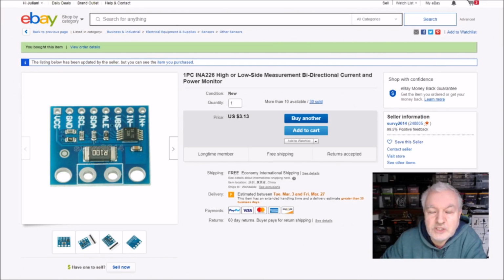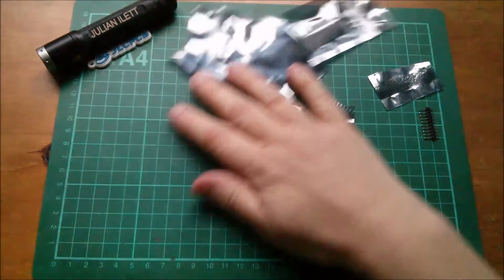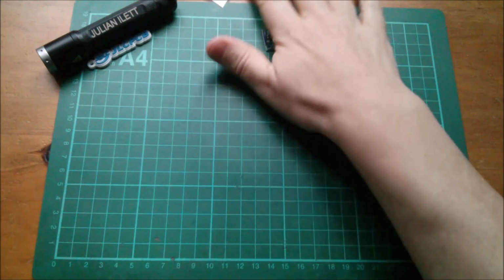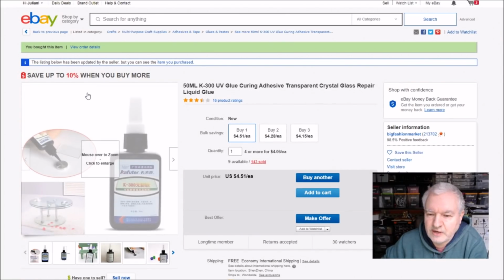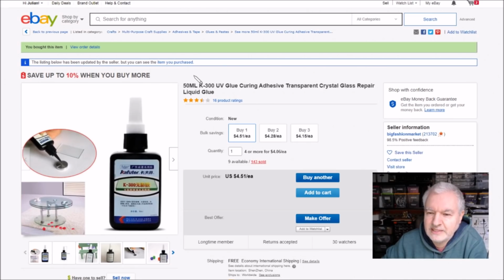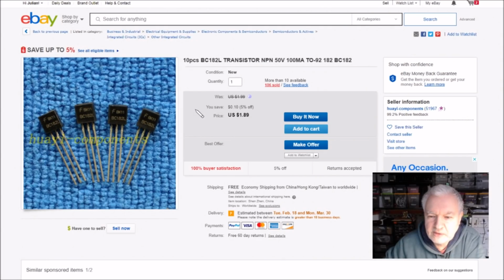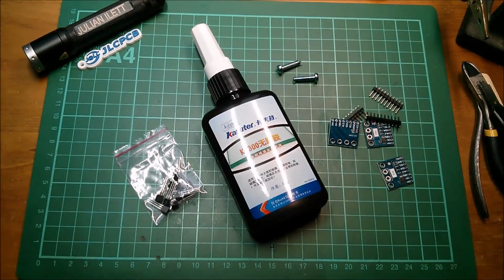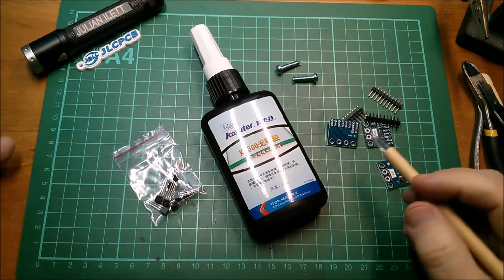Julian's Electronics Postbag #144 - INA226, UV Glue, Transistors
Incoming electronics goodies!